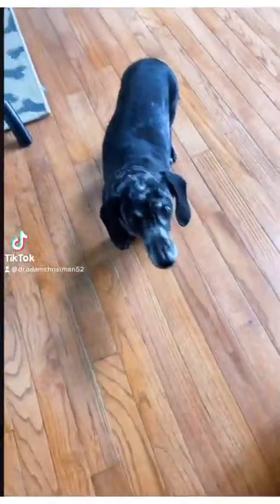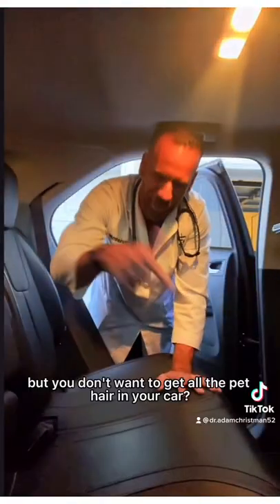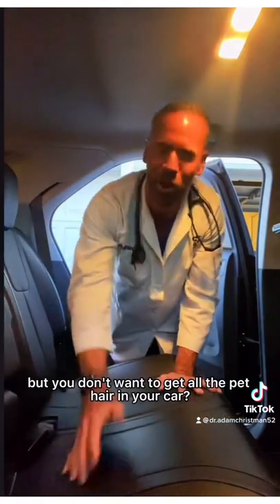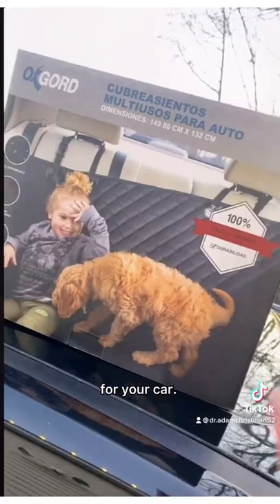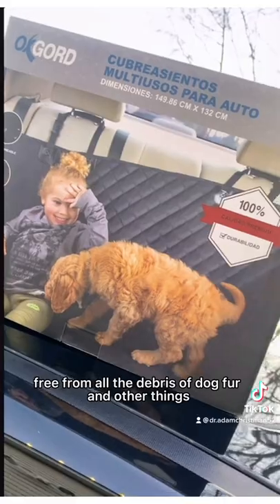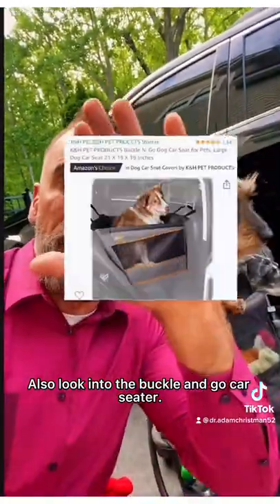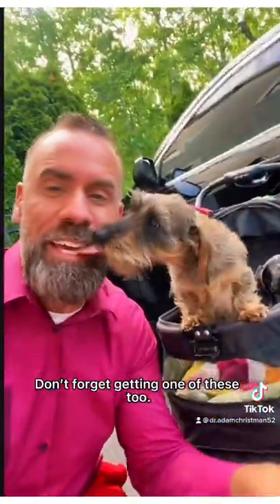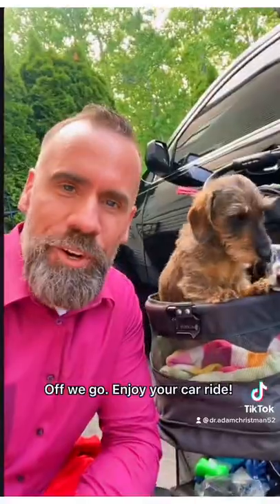Car Travel Tips For Your Dog!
Keep your dogs safe while driving! petsafety dogs .